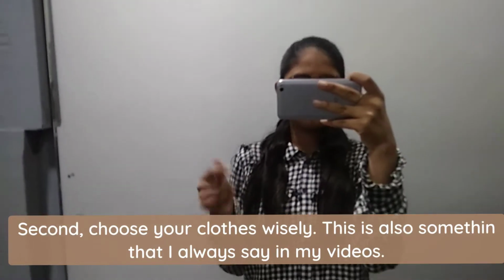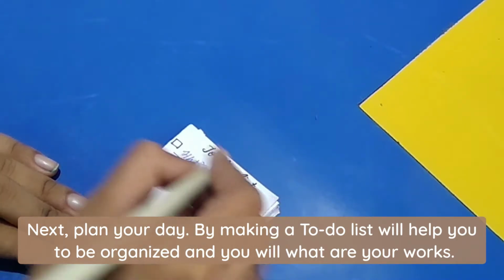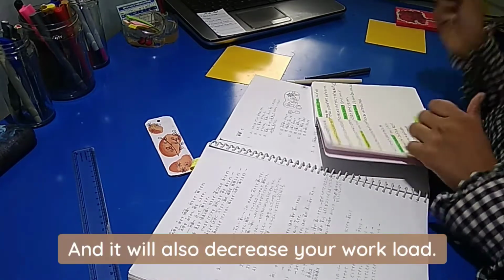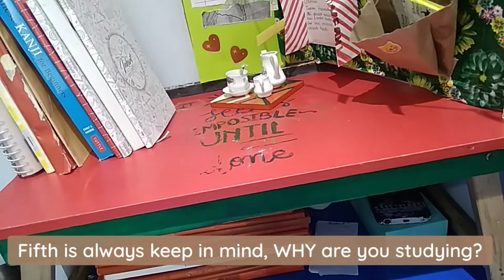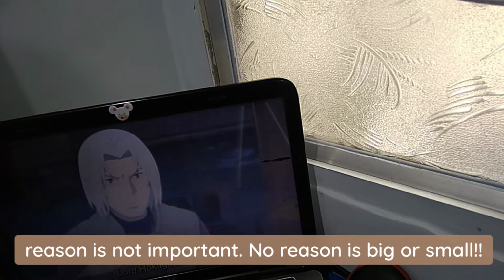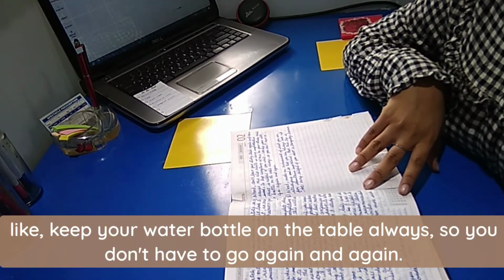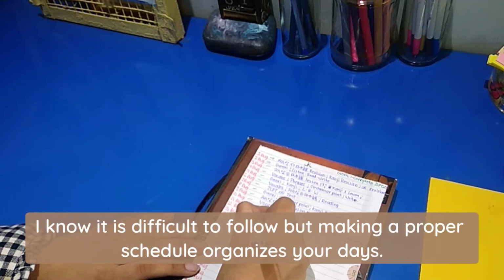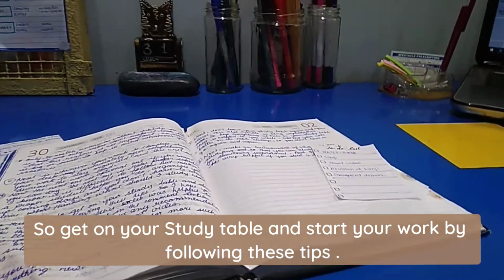Ways to stay Productive and Organized.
Hello friends,
Hope you like this video and please let me know in the comment section how you like this and if you have any recommendations or suggestions for the next video so leave it in the comment section below ☺️

Thankyou for watching always learn something new.